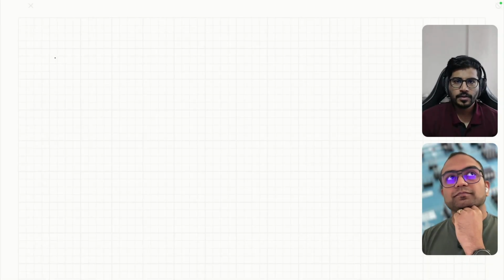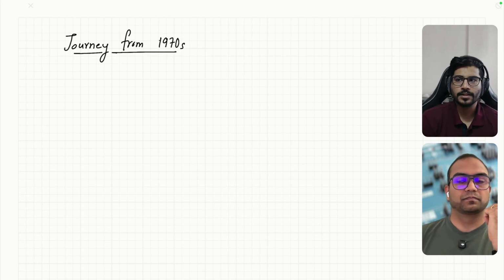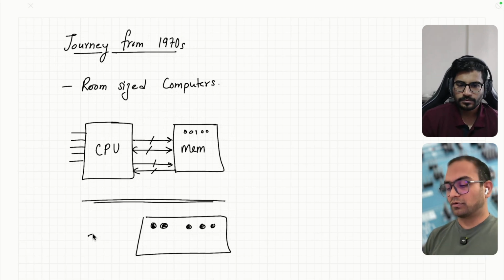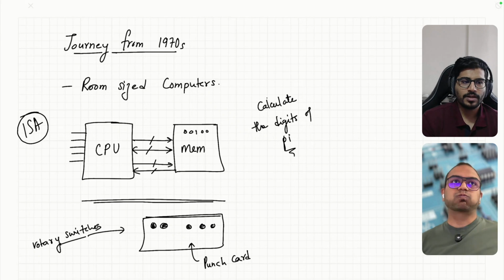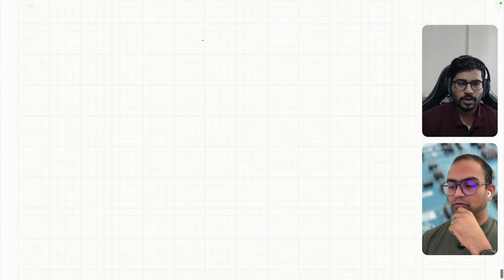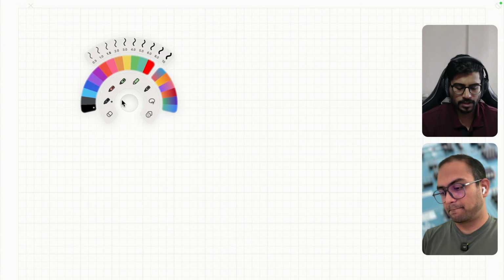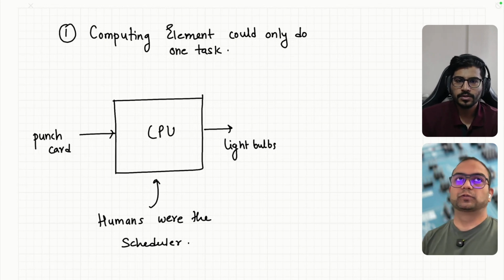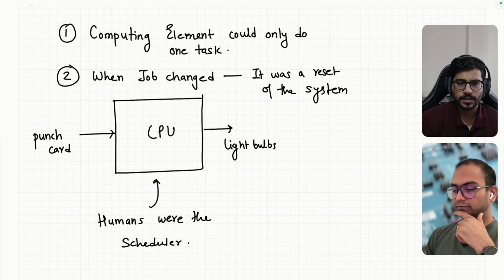S3L2. Some History of computing system | Embedded Systems Tech Discussions